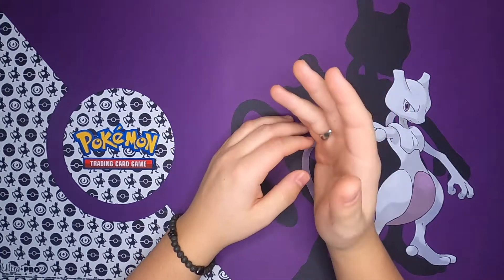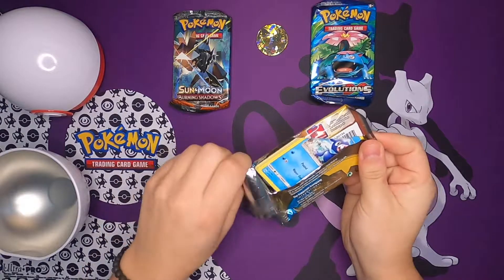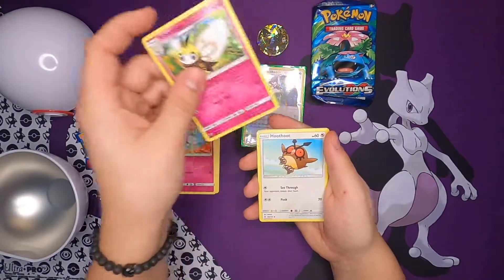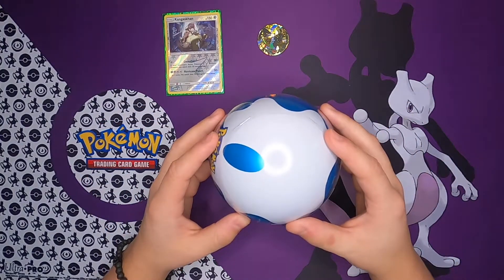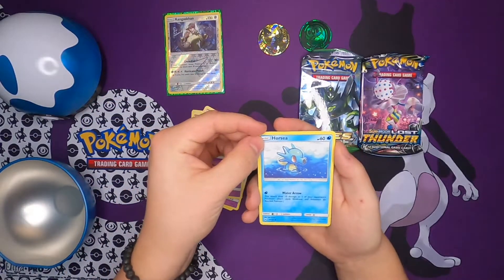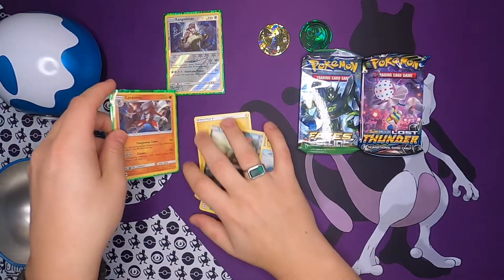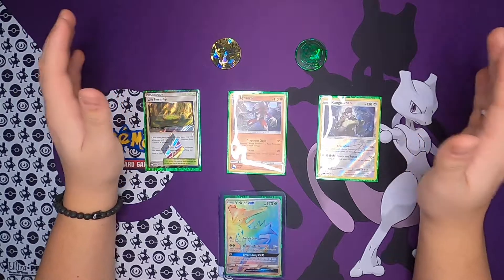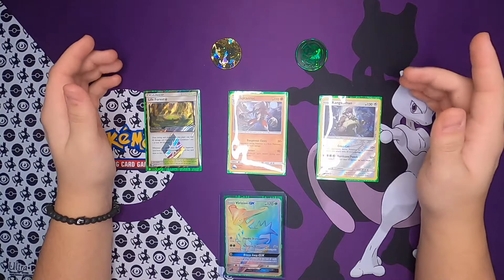THE JOURNEY 21/10000... I PULLED A SECRET RARE!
Hey Poke players!